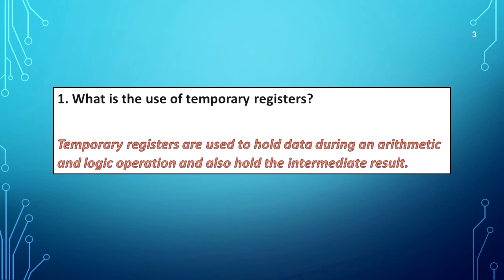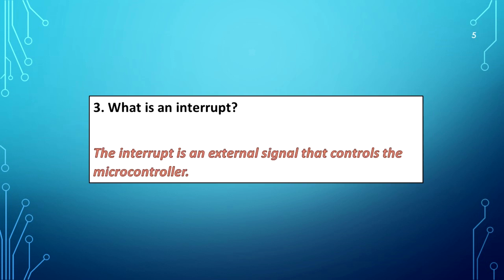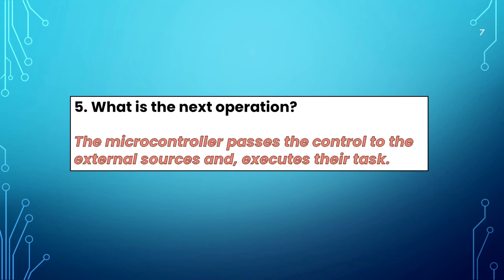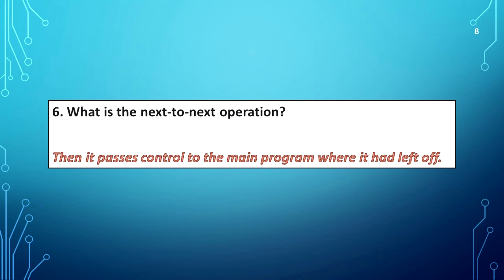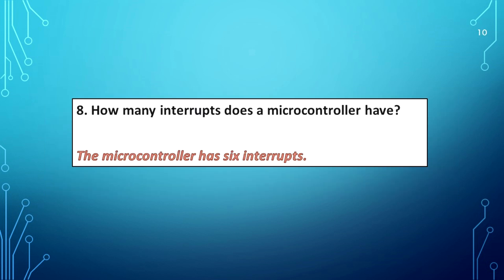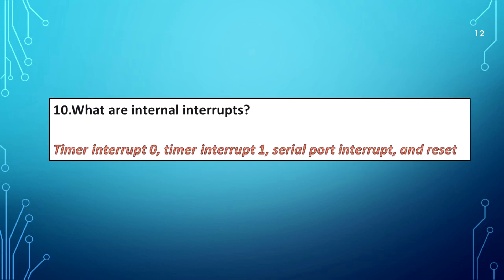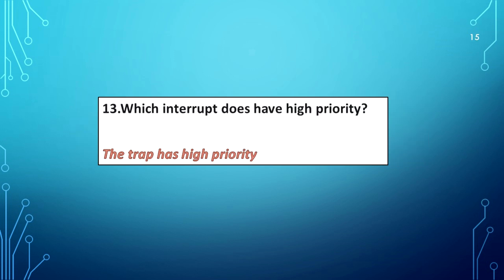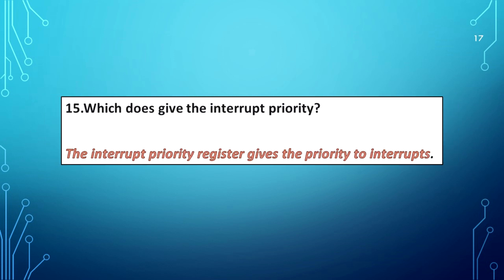Simplified microcontroller-8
The video explains microcontroller.
useful.